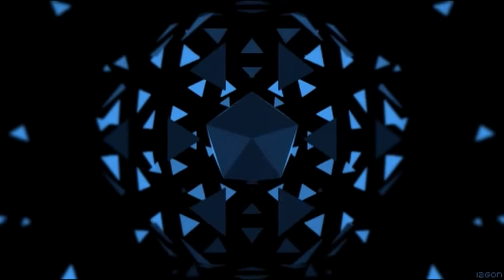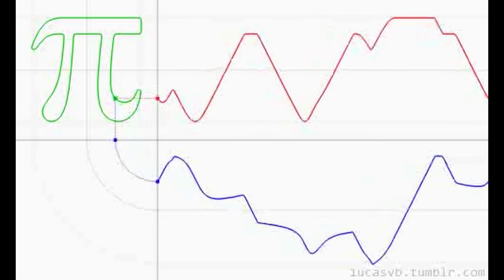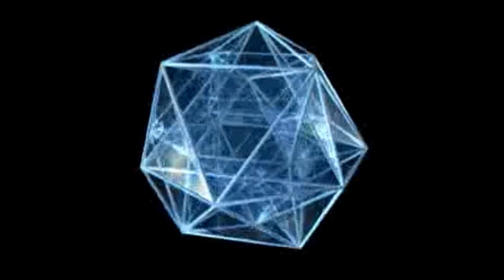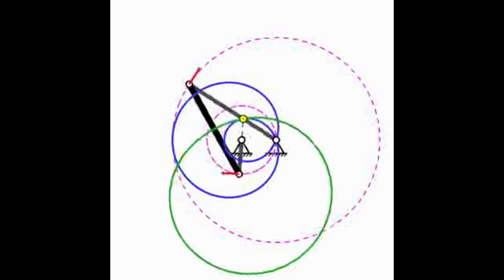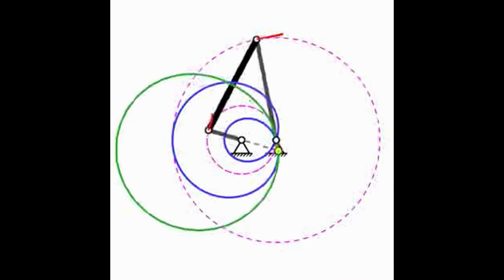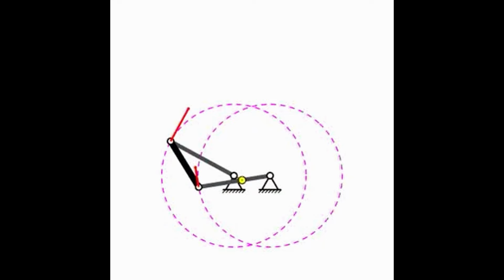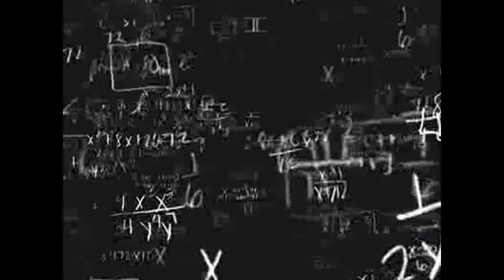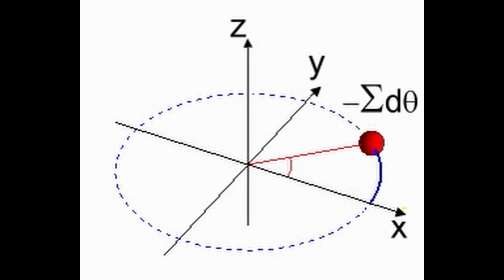Unfolding Shapes: The Elegant World of Conformal Geometry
In this video, we dive into the fascinating world of conformal geometry, a branch of mathematics focused on transformations that preserve angles but not necessarily distances. The video begins with an exploration of basic concepts in geometry and transformation, introducing the viewer to the core idea of what it means for two shapes to be conformally equivalent. This includes visual explanations of how conformal transformations map circles to circles and preserve local angles, which contrasts with transformations like scaling or translation.

Credits for the visual material used in the video to whom it may concern.